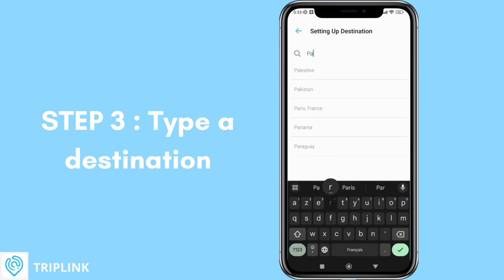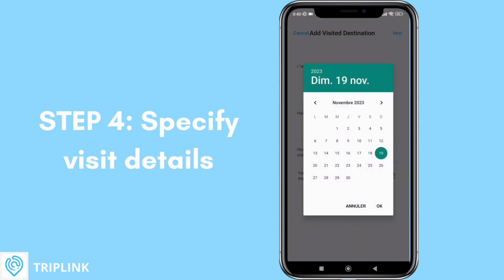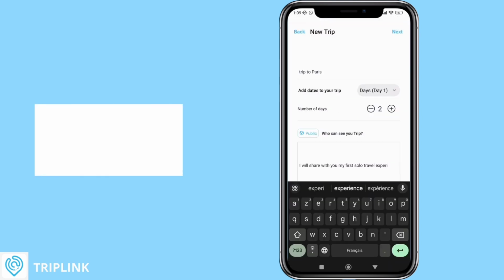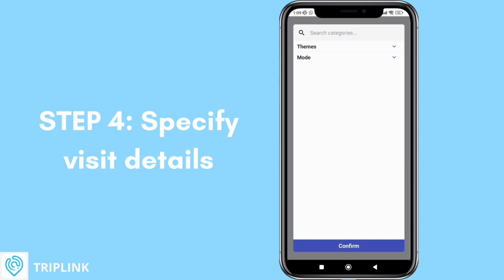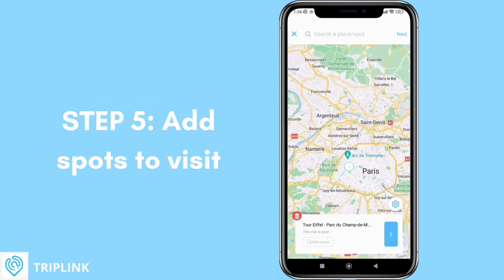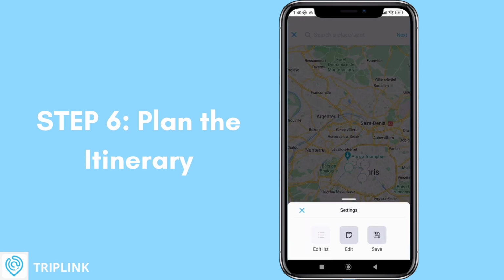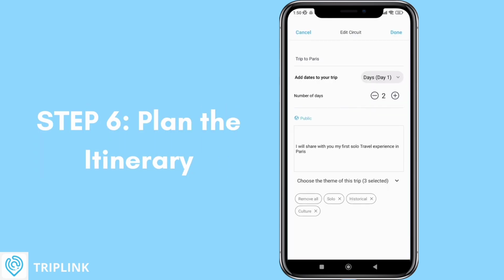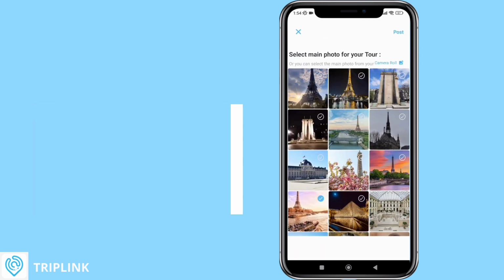Triplink Guide: Create Your Dream Trip from Scratch!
Dive into the world of personalized travel planning with Triplink! 🗺️ In this video, we'll guide you through the exciting process of creating your dream trip from scratch. You'll learn how to:

Register and personalize your Triplink account 📱
Navigate and use the app's intuitive features 🌟
Select your destination and plan every detail 📍
Add custom spots, photos, and travel tips 📸
Finalize and share your unique itinerary 🌍
Ideal for those who love crafting their own adventures.